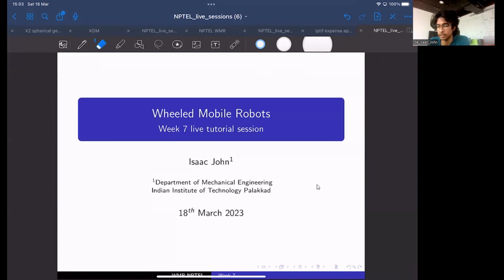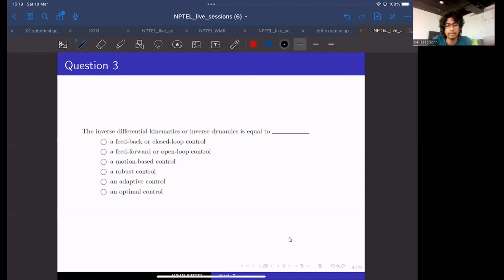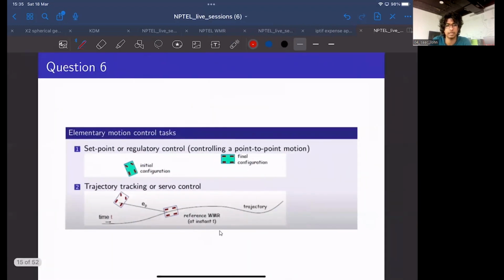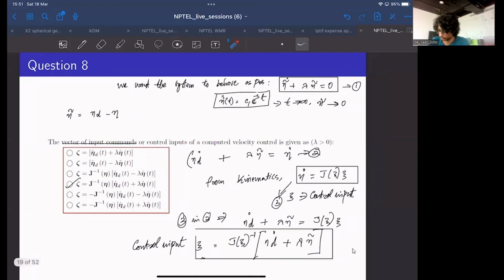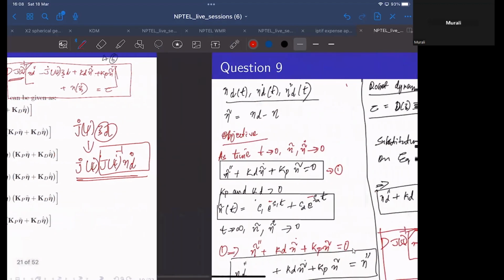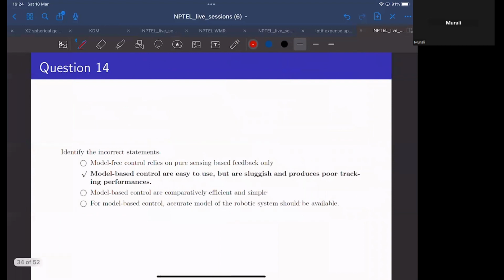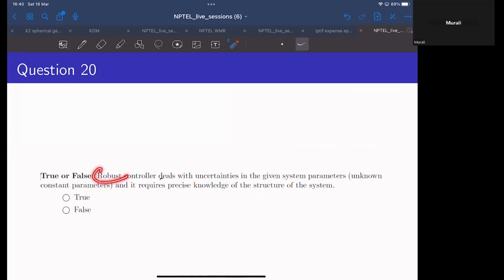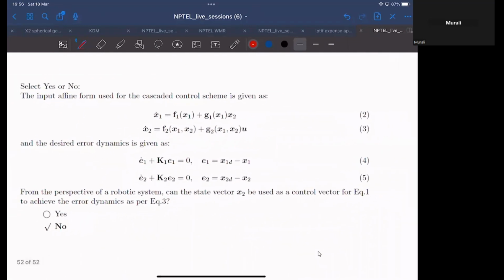noc23-me30|Live Tutorials|Week 7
This session covers tutorial questions covering week 7 topics of the NPTEL course, noc23-me30: Wheeled mobile robots